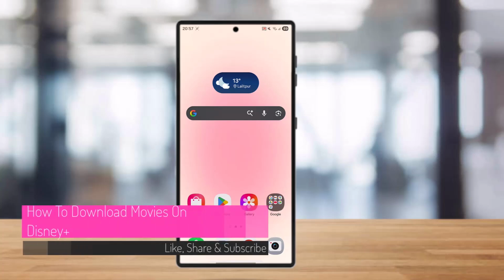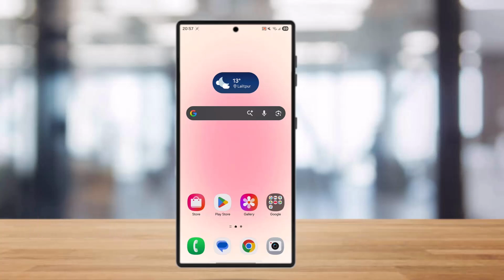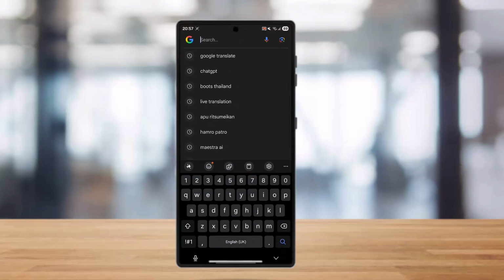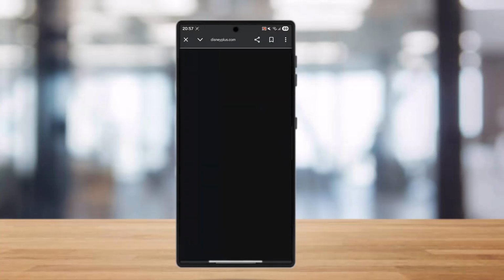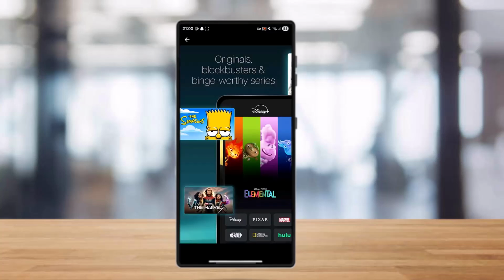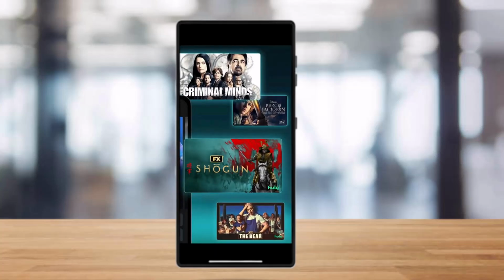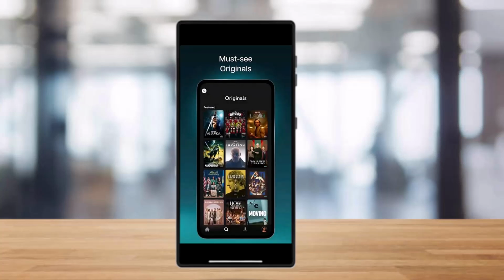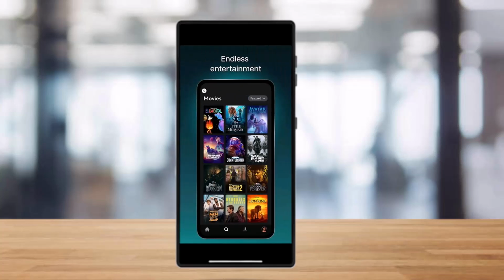How To Download Movies On Disney+ !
👋 In today’s video, we’re going to show you how to download movies on Disney+ so you can watch them offline anytime. If you're traveling or want to save data, downloading movies directly to your device is a very useful feature.

First, open the Disney+ app on your smartphone or tablet and log in to your account. Keep in mind that the download feature is only available on the mobile app, meaning you cannot download movies from the desktop or web browser version.

Once you’re inside the app, simply search for the movie you want to download. After opening the movie’s page, look for the download button. Tap on it to begin downloading the movie directly to your device.

After tapping the download option, the icon will turn into a progress circle, indicating that the download is in progress. Once the download is complete, the icon will change to a checkmark, confirming that the movie has been successfully downloaded.

To watch the movie offline, go to the Downloads tab at the bottom of the screen in the Disney+ app. There you’ll find all your downloaded content ready to watch without an internet connection. 🎬